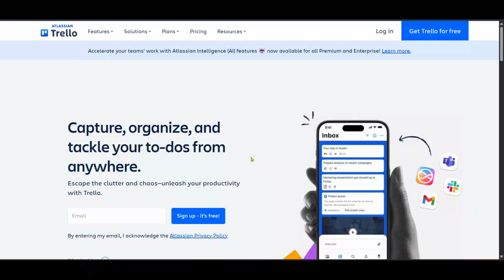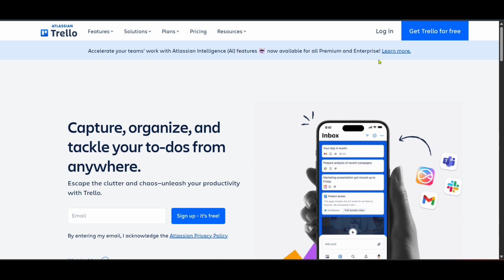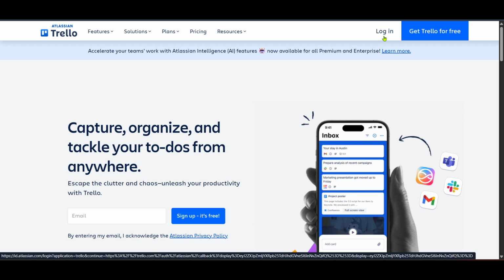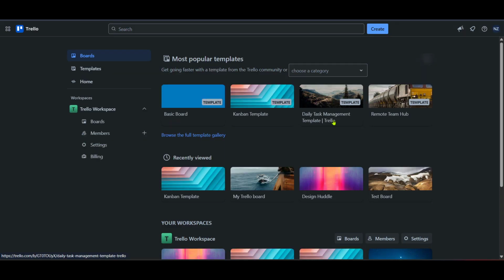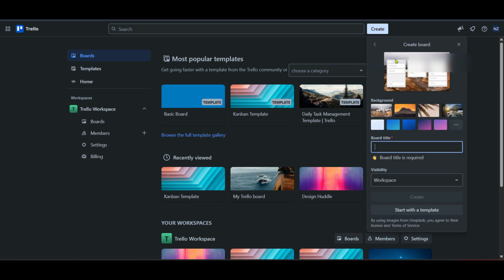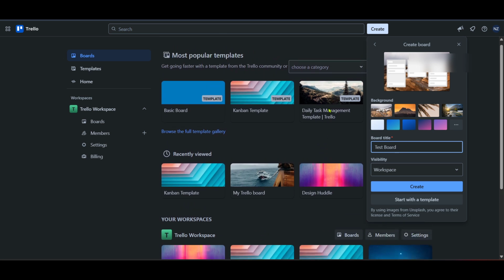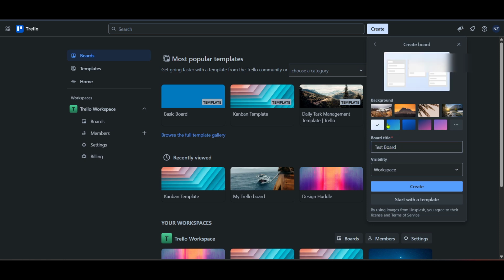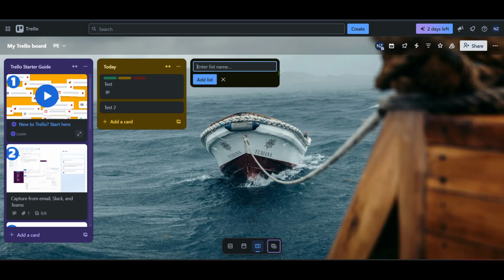How To Create Trello Board (Full 2025 Guide)